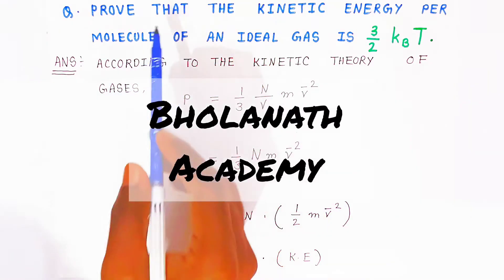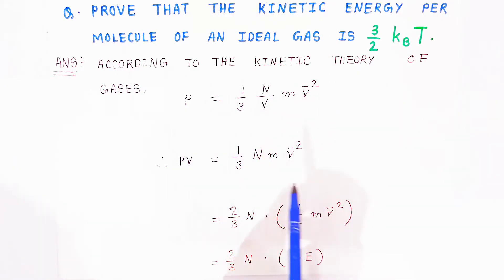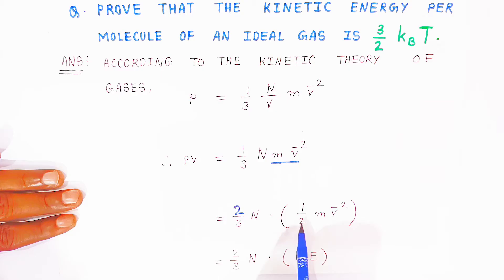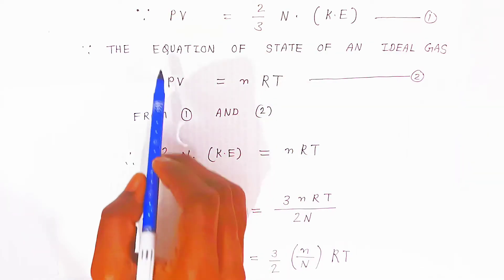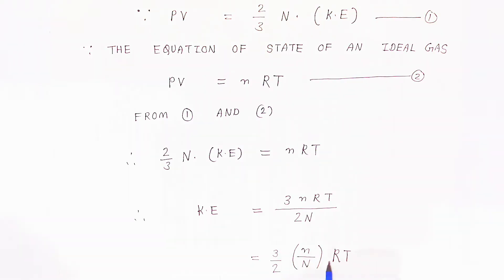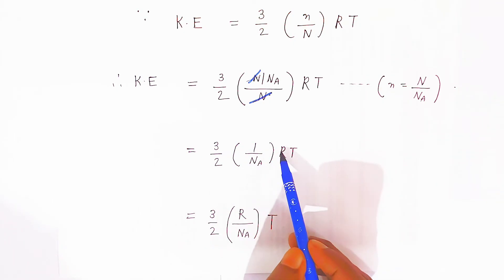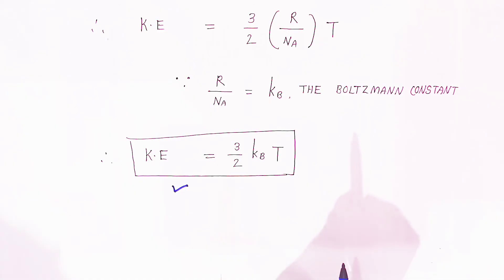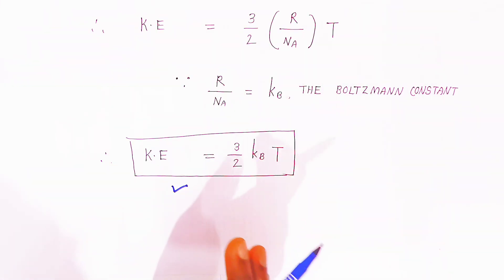Prove that the kinetic energy per molecule of an ideal gas is 3/2kbt | simplified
prove that the kinetic energy per molecule of an ideal gas is 3/2kbt

kinetic theory of gases and radiation

derive kinetic energy per molecule of an ideal gas is 3/2 kbt
kinetic energy per molecule of an ideal gas is 3/2 kbt
How do you prove that the average kinetic energy of a molecule is proportional to the absolute temperature of the gas?
How do you prove average kinetic energy of molecule is directly proportional to absolute temperature 10th class?
How is the average kinetic energy of a molecule of an ideal gas?
Which statement describes the particles of an ideal gas based on the kinetic molecular theory?
How that the average energy of the molecules of gas is directly proportional to the absolute temperature of gas?
What are the 3 postulates of kinetic theory of gases?